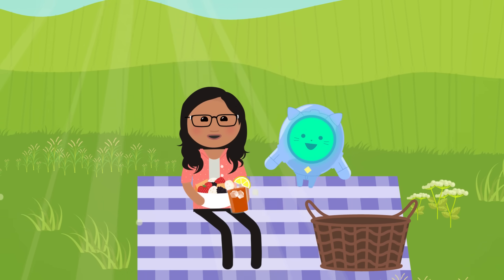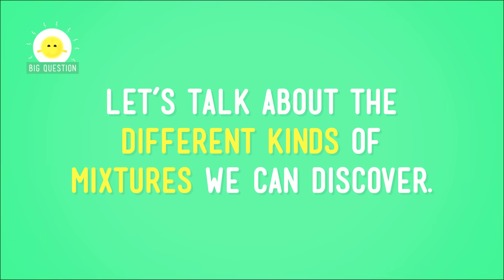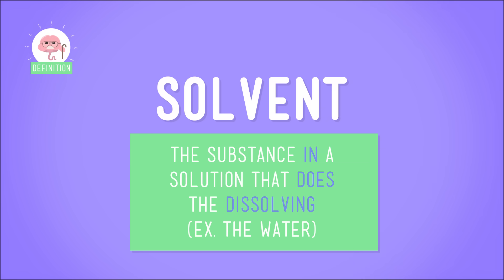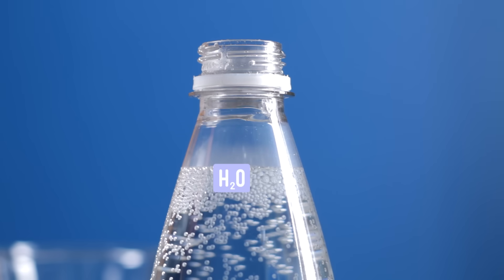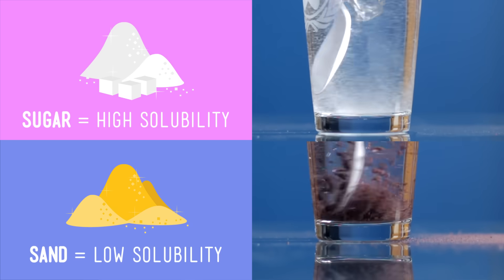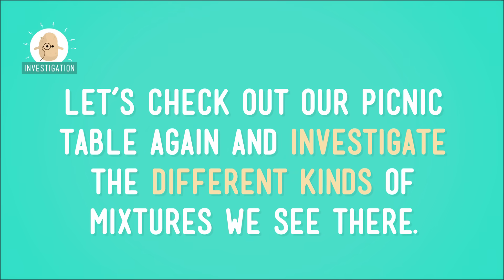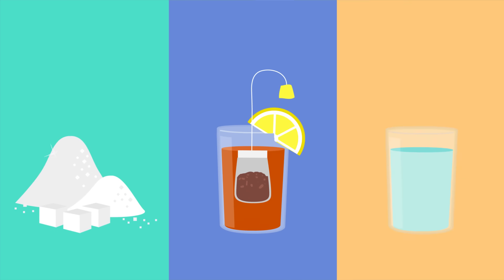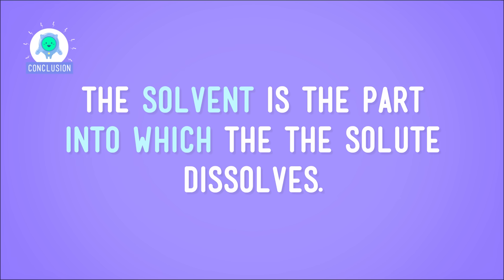The Great Picnic Mix Up: Crash Course Kids #19.1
So you know that iced tea you like so much? Or that sweet soda drink? They're actually a few different things combined to make a new thing. In this episode of Crash Course Kids, Sabrina talks about all the different mixtures, solutions, and ants that can be at a picnic.

5-PS1-4. Conduct an investigation to determine whether the mixing of two or more substances results in new substances.

Producer & Editor: Nicholas Jenkins
Cinematographer & Director: Michael Aranda
Host: Sabrina Cruz
Script Supervisor: Mickie Halpern
Writer: Jen Szymanski
Credits...

Executive Producers: John & Hank Green
Consultant: Shelby Alinsky
Script Editor: Blake de Pastino

Thought Cafe Team:
Stephanie Bailis
Cody Brown
Suzanna Brusikiewicz
Jonathan Corbiere
Nick Counter
Kelsey Heinrichs
Jack Kenedy
Corey MacDonald
Tyler Sammy
Nikkie Stinchcombe
James Tuer
Adam Winnik